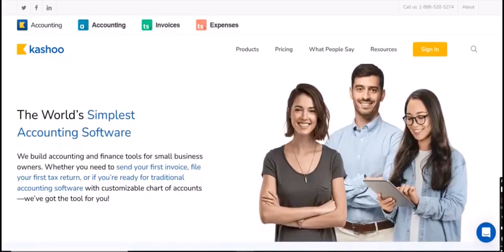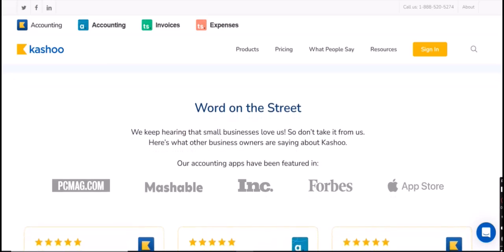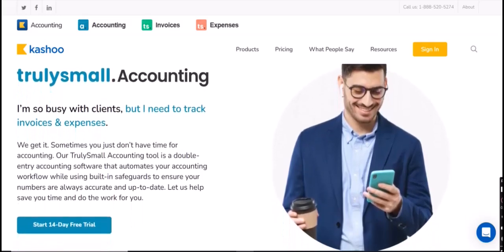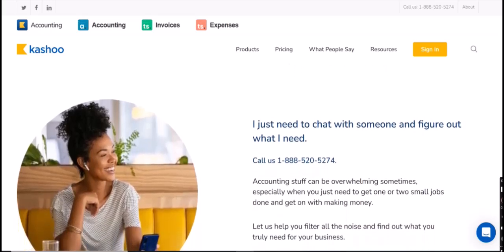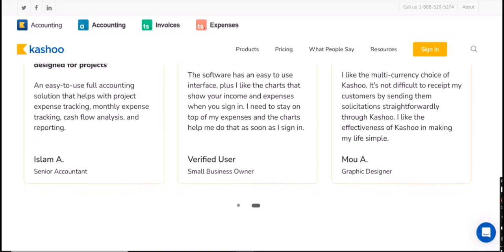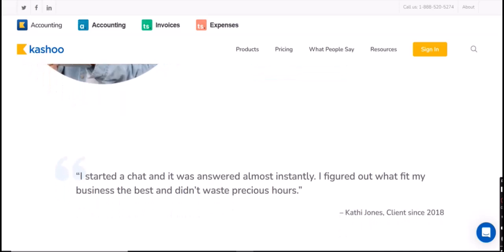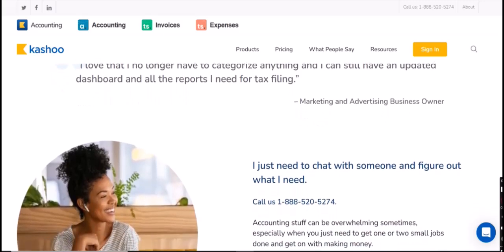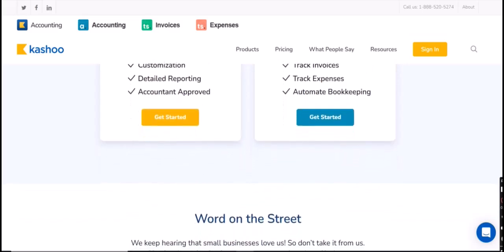Is there a limit to transactions on kashoo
In this video, you will learn about Is there a limit to transactions on kashoo

9 YouTube Channel Ideas to Help You Choose Your Own

✅IGNORE THIS
Related Search: